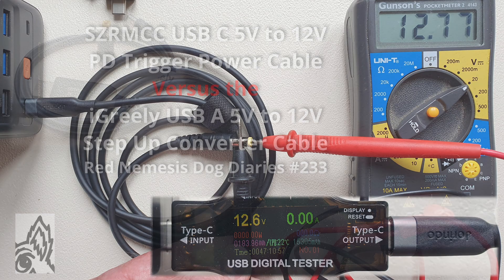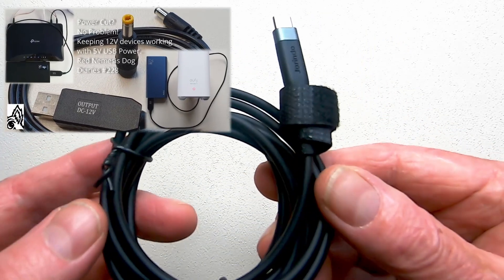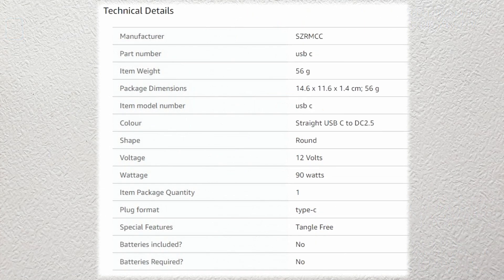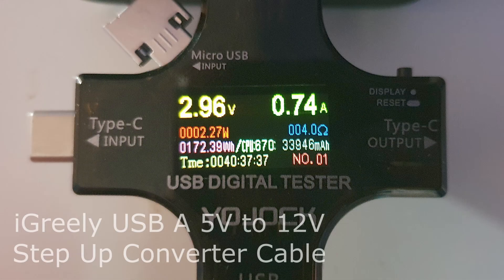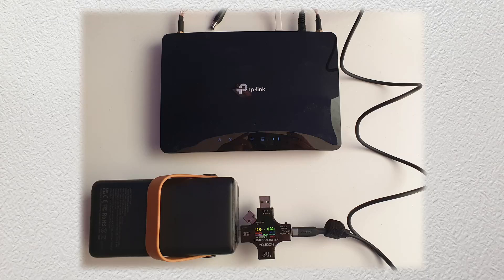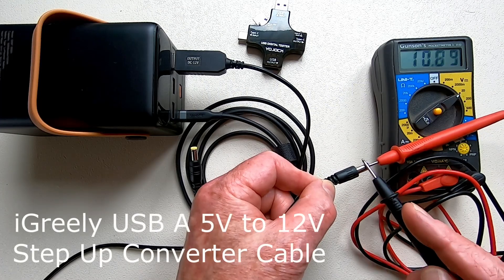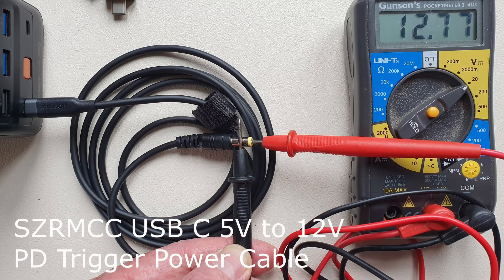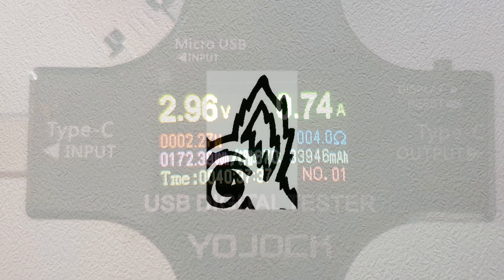USB C 5V to 12V PD Trigger Power Cable VS iGreely USB A 5V to 12V Step Up Converter Cable RND-D #233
Very recently I discovered the  iGreely USB A 5V to 12V Step Up Converter Cable and I use it successfully to power my TP-Link Router. I was so excited by the discovery that I uploaded a video and in the comments section ‘AdriftAtlas’ pointed me in the direction of USB PD Trigger Cables, so I duly bought one with the memorable and catchy brand name of SZRMCC...

Music

 and

With Thanks